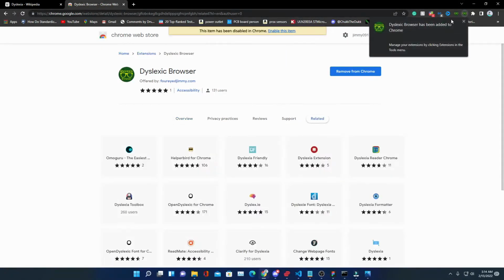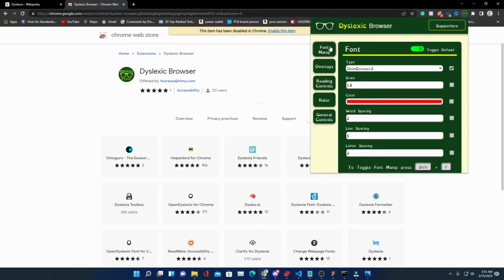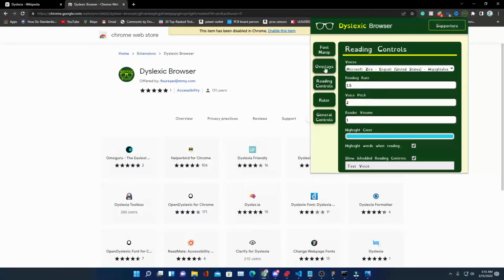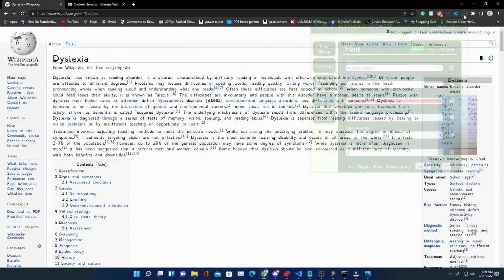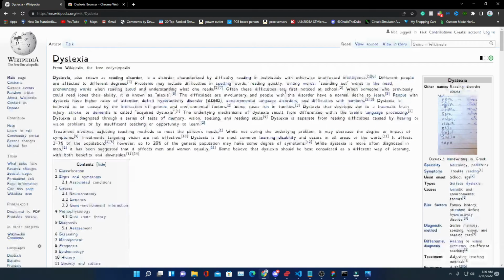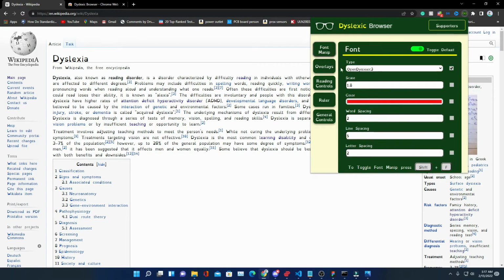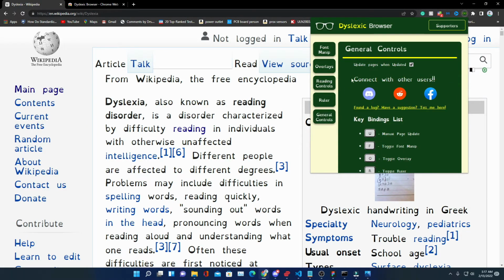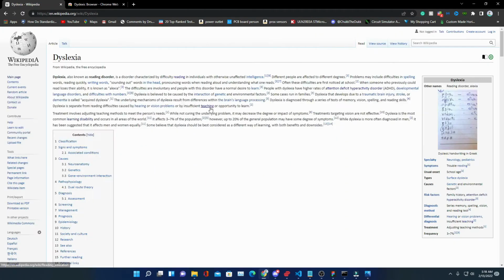Installing The Dyslexic Browser Chrome Extension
A tutorial on how to use the dyslexic browser chrome extension. The extension is completely free and includes tons of tools for dyslexic and ADHD people to help ease the pains of searching the web. Features include powerful text-to-speech, font manipulation, overlays, and dyslexic rulers. The extension helps anyone with dyslexia and ADHD to easily browse the web and do online homework.